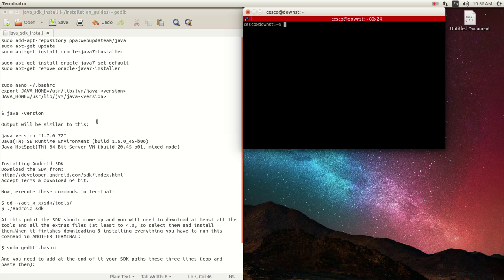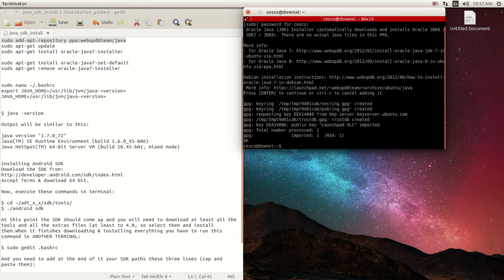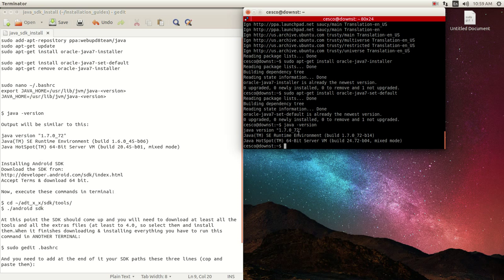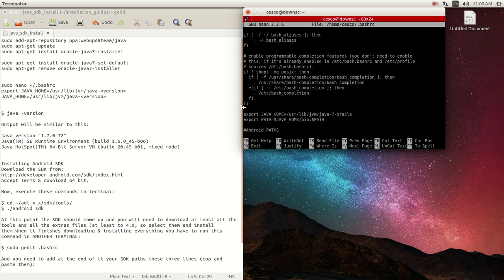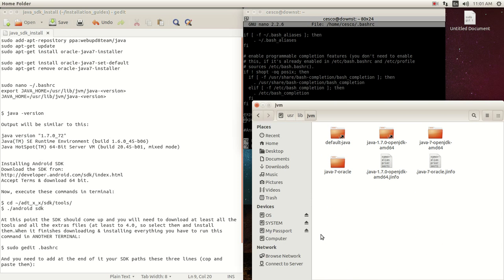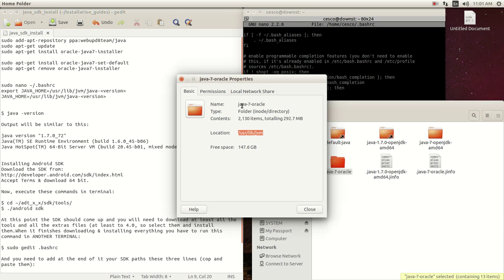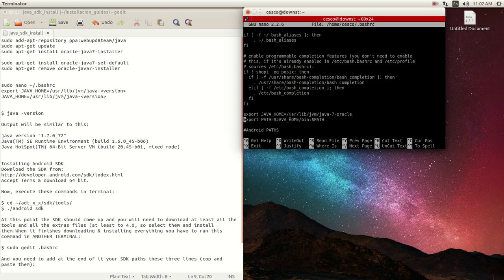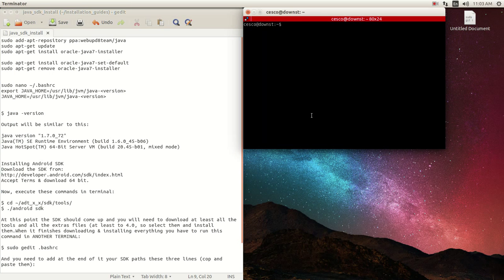OpenCV Programming for Android 3-ORACLE JAVA 7 in Ubuntu via PPA repo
In this video I show you how to install Oracle Java 7 via the PPA repository, and also show you how to set up and configure your environment and PATH.